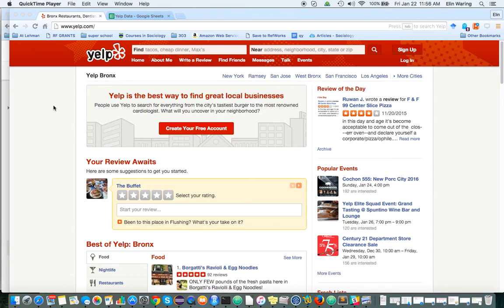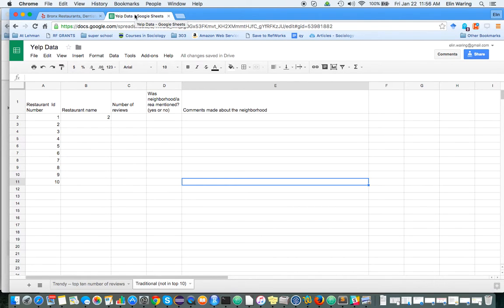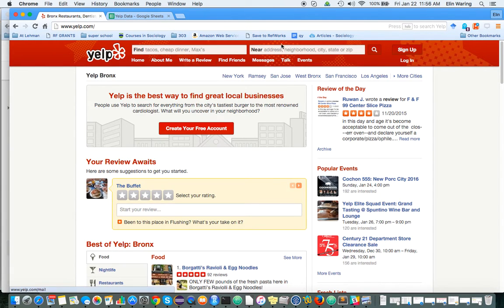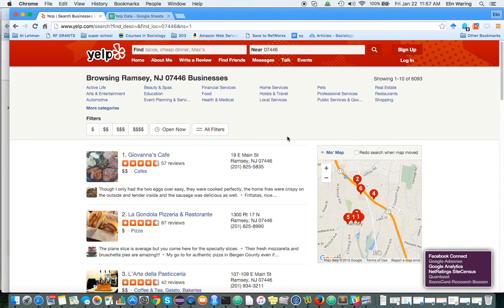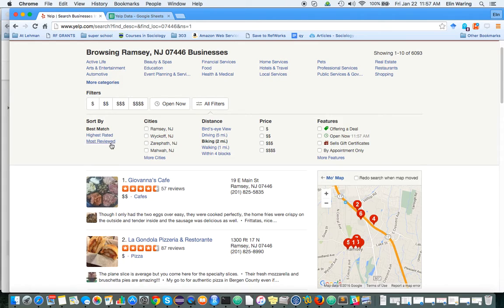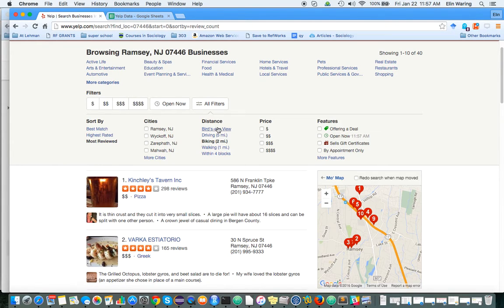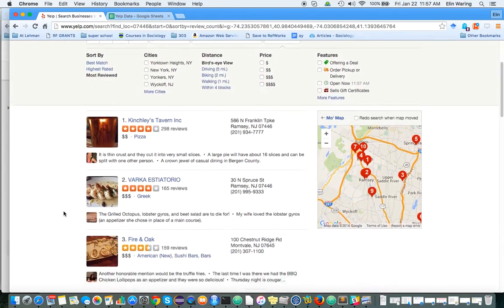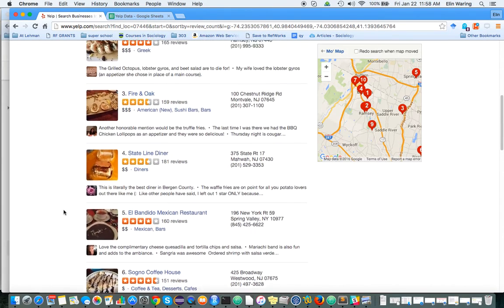Yelp Study Data Collection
Data collection procedures for the latent content analysis study of Yelp reviews.